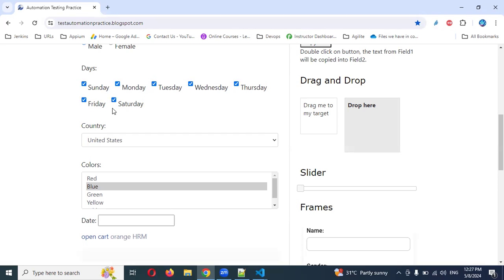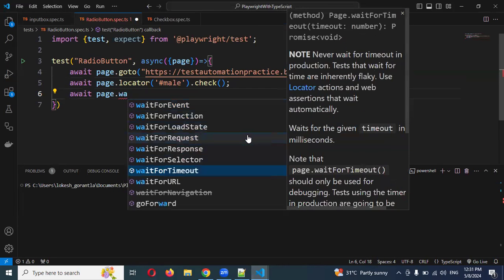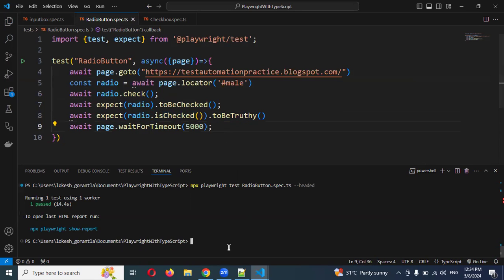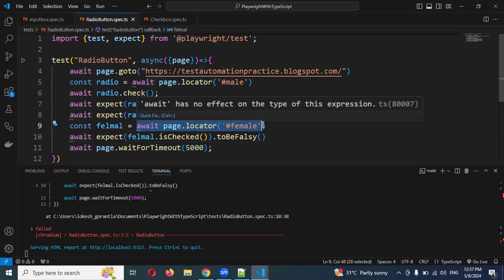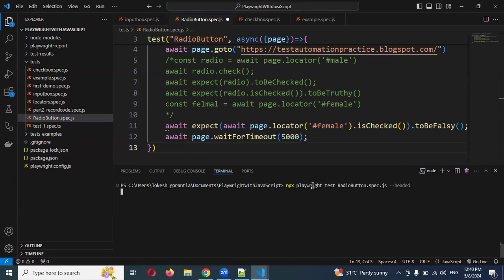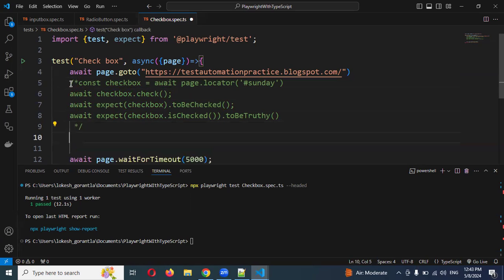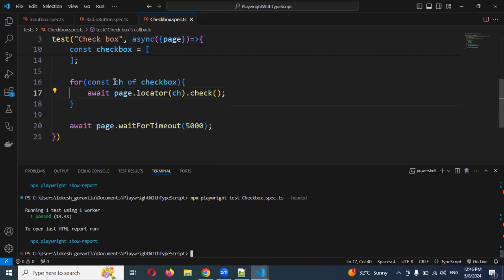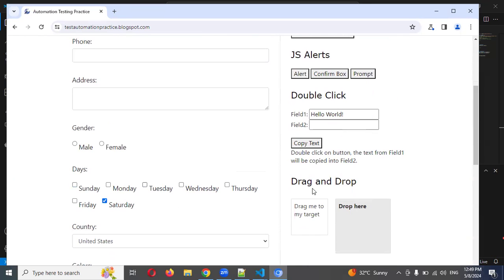[2024] Part 9: Handle Checkbox and Radio button in playwright | JavaScript & TypeScript